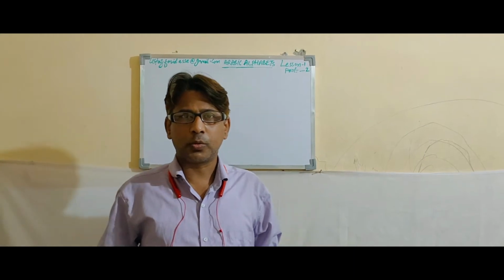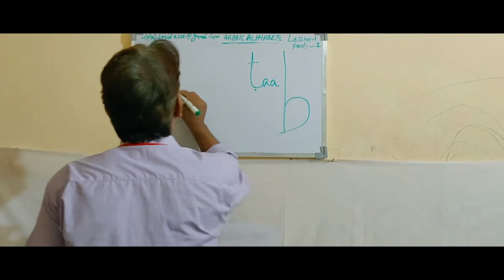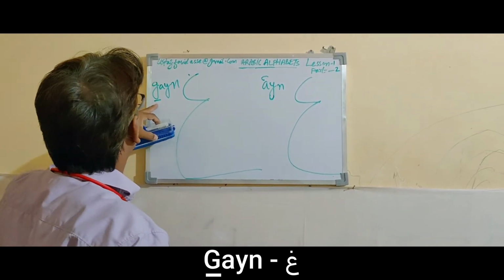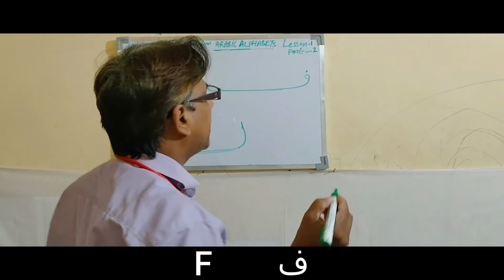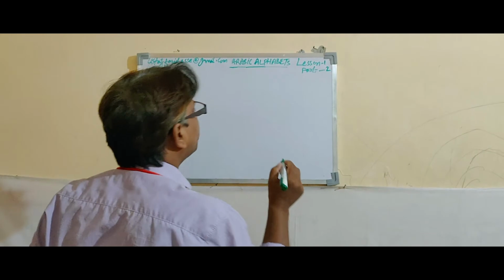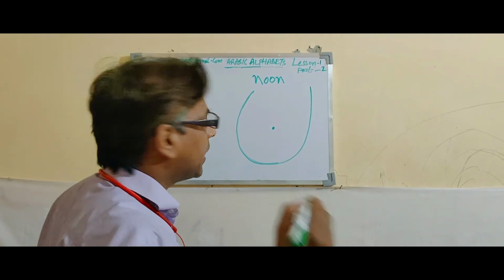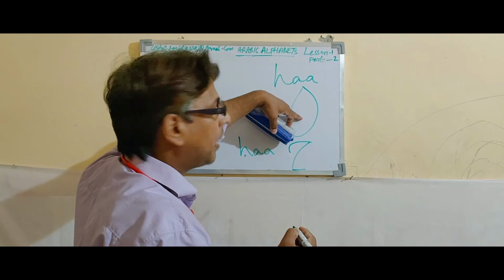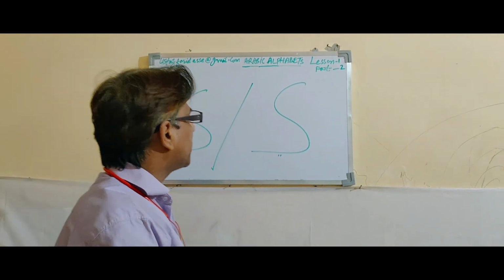Learn Arabic | Alphabets | lesson 1 | Part 2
read my personal digital research journal "THE SUBINDIA POST").

I am Dr.Farid Ahmd, an expert of Arabic language and literature, chairperson of Review Committee of 'The Indian Journal of Arabic an Islamic studies ' a peer- reviewed research journal published by Molana Azad Ideal Educational Trust West Bengal India, director of Al-Kindi School of Scientific Education (ASSE), District Kishanganj, State Bihar, India. I am currently employed in new Delhi.

and drop the comment in comment section. if you have any query, send it to me on my email which is given below.